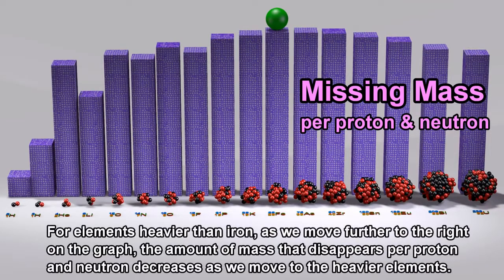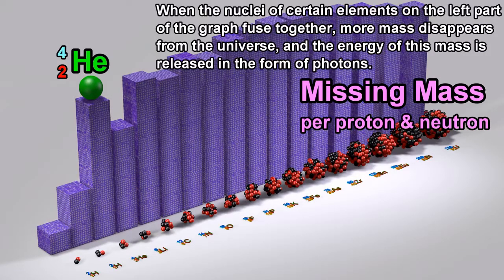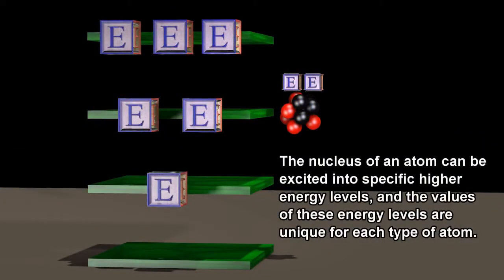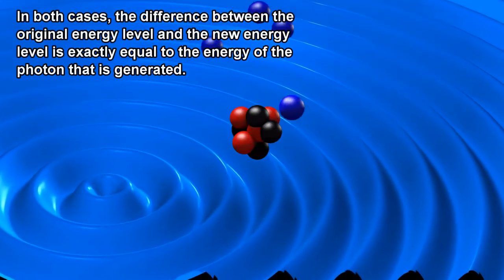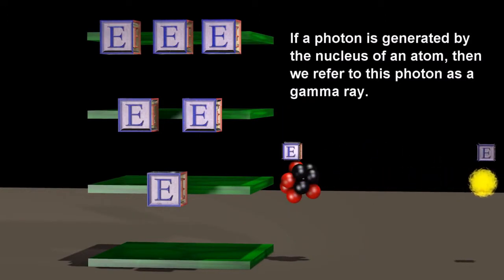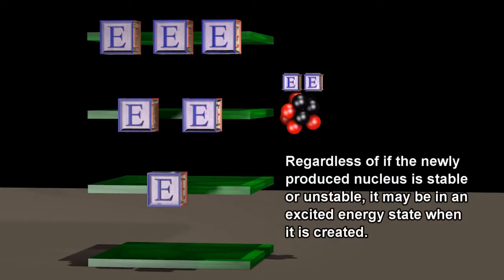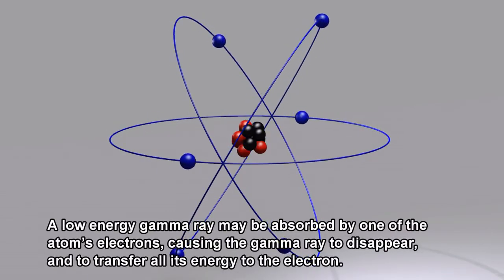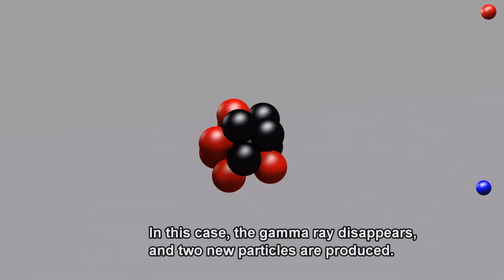Nuclear Physics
Nuclear fusion and fission, gamma rays, neutron scattering & capture, alpha & beta decay, binding energy, and many other topics.